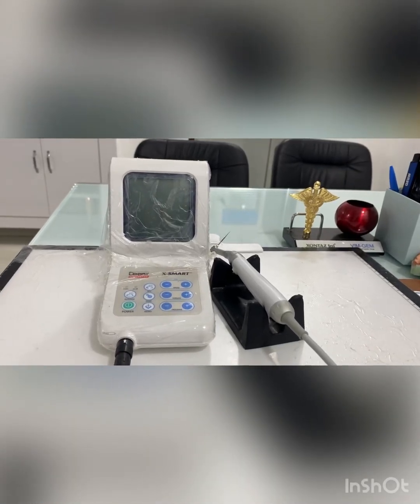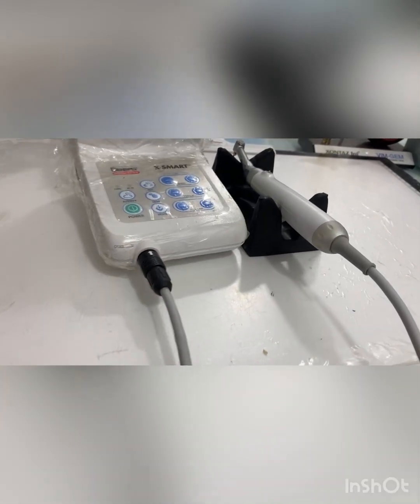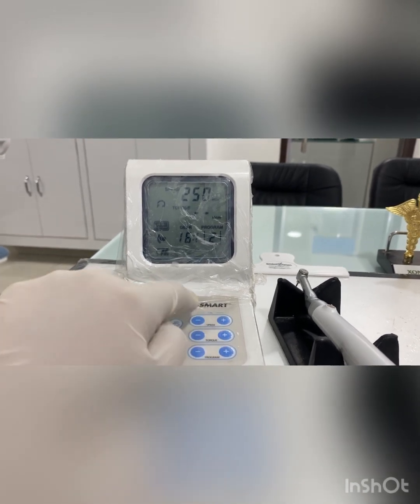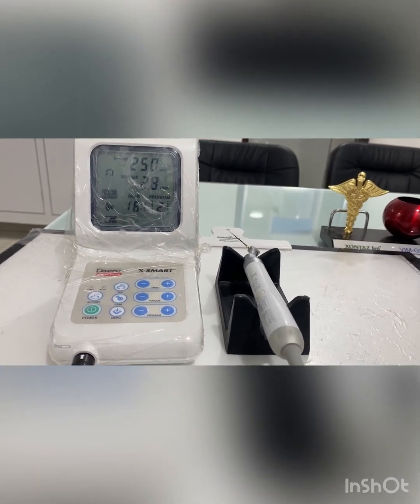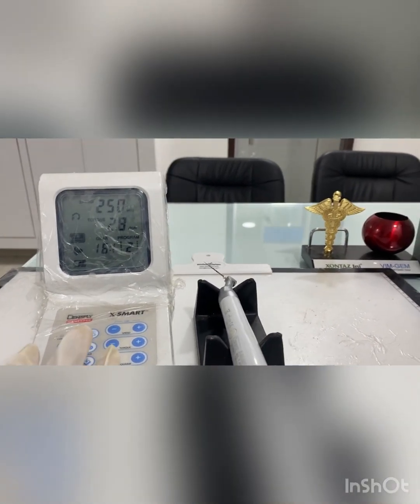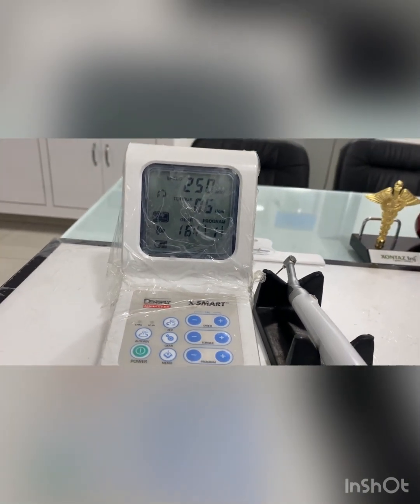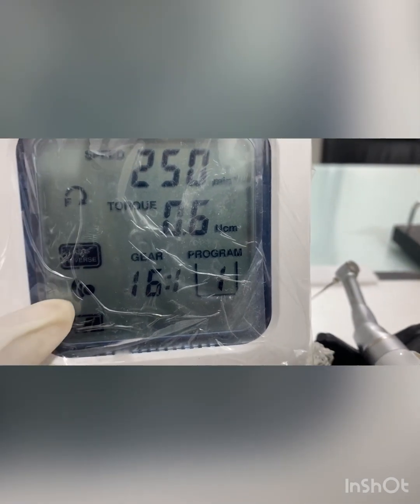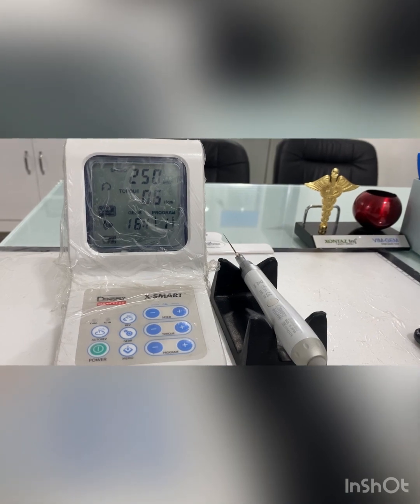X-SMART ENDOMOTOR || Basics of Endomotor || Concept of Speed and Torque in endomotor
X-Smart Endomotor
Basics of endomotor